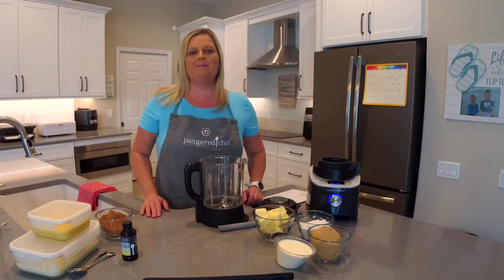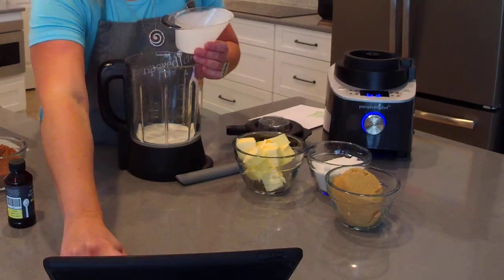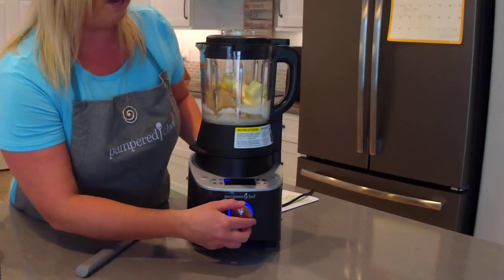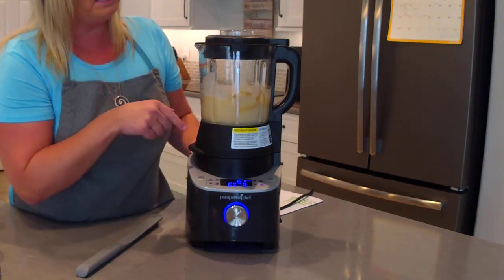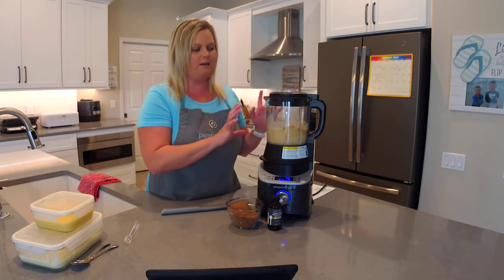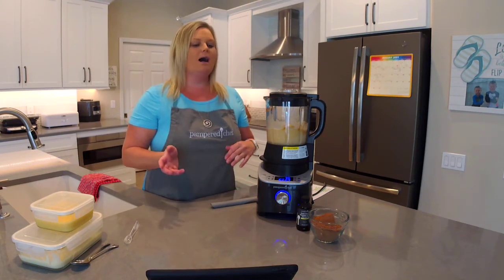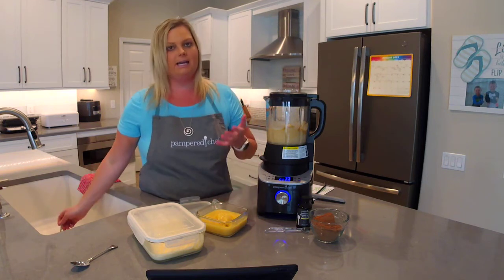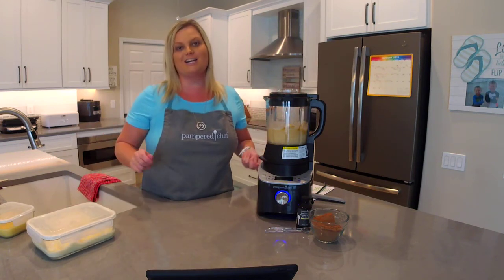Death by Chocolate Sauce in the Deluxe Cooking Blender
Learn how to use the sauce setting on Pampered Chef's Deluxe Cooking Blender!